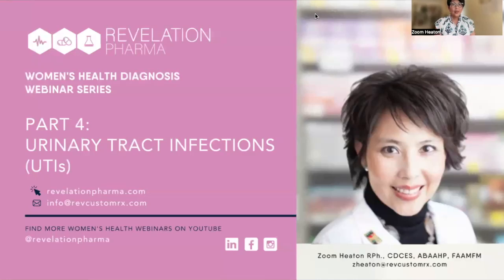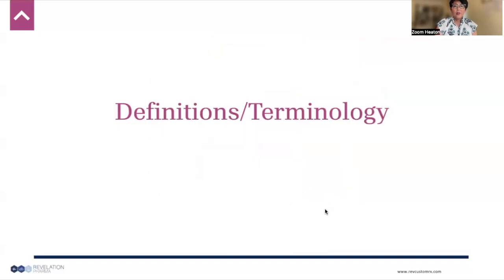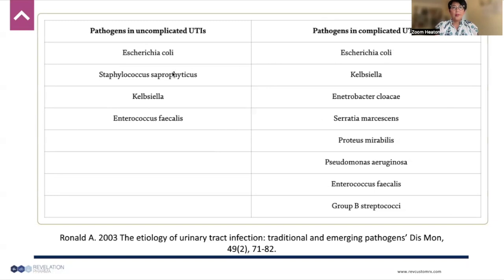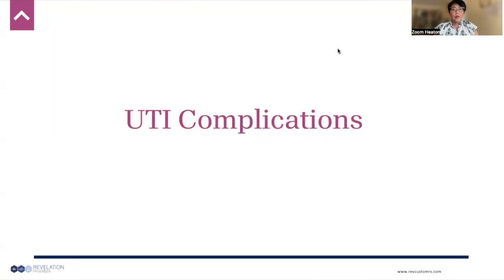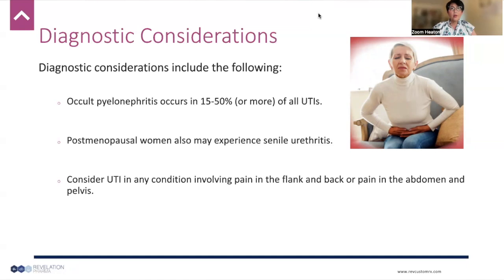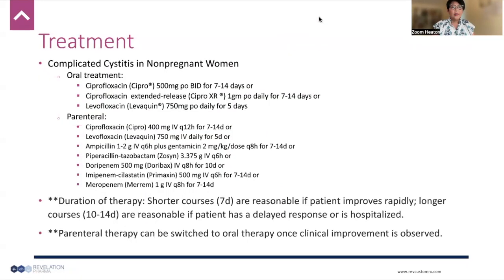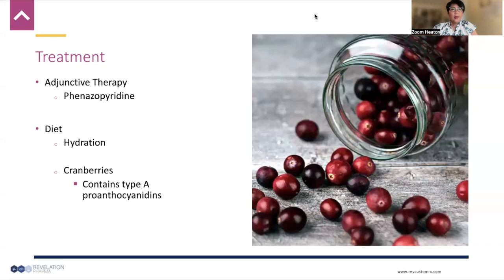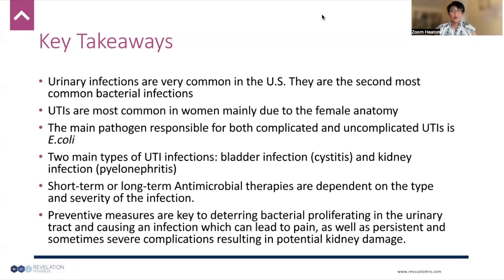Part 4 – Urinary Tract Infections (UTIs) with Pharmacist Zoom Heaton